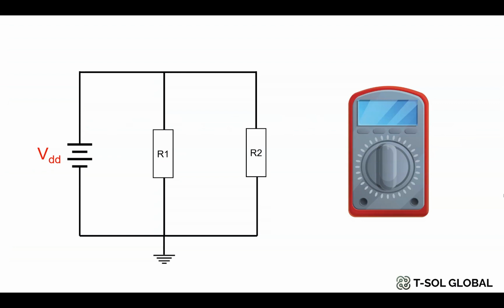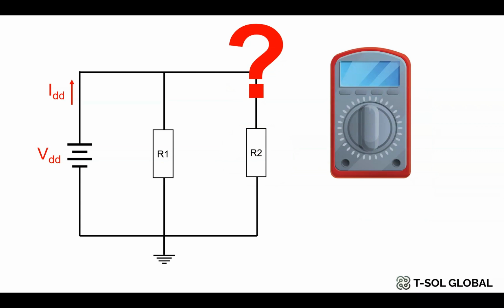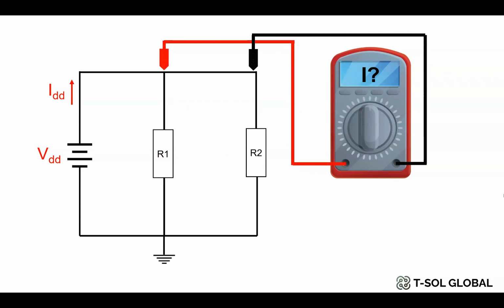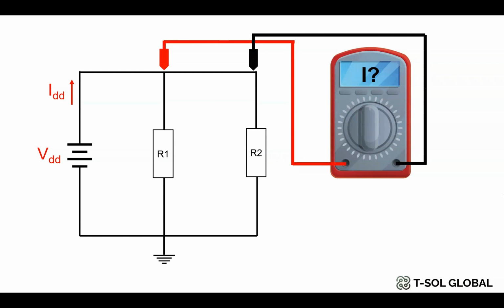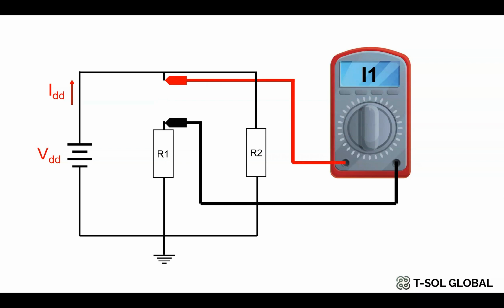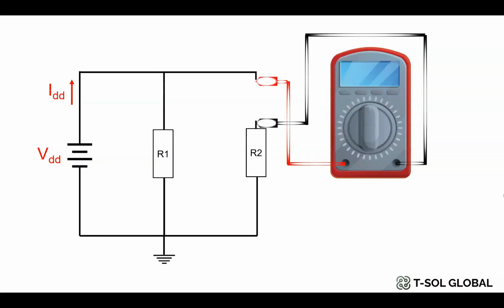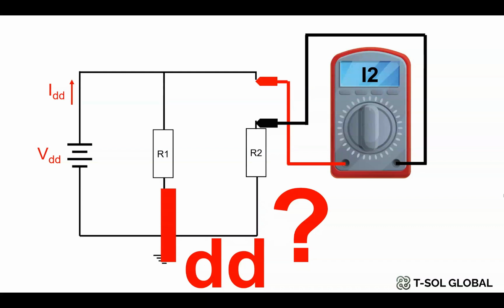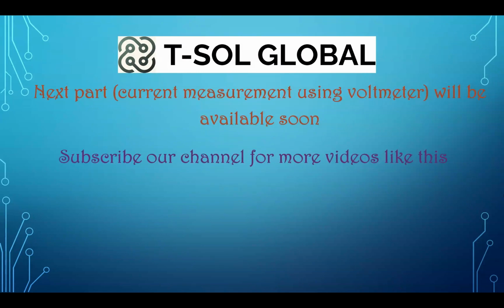How to measure voltage and current drop in a circuit by using multimeter -Part 2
This video explains how to calculate current in a circuit. For example here we have used parallel circuit.